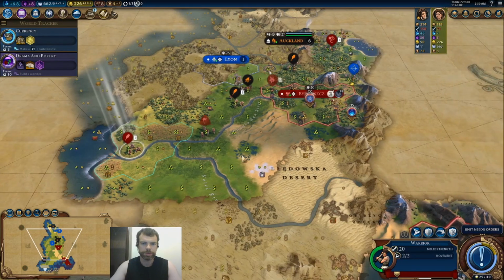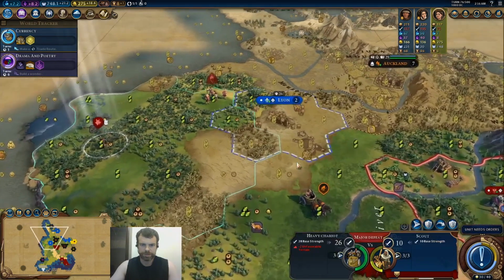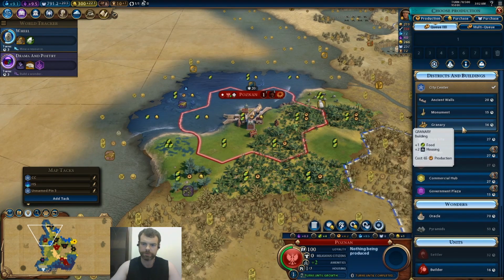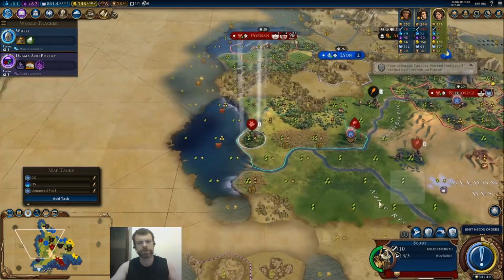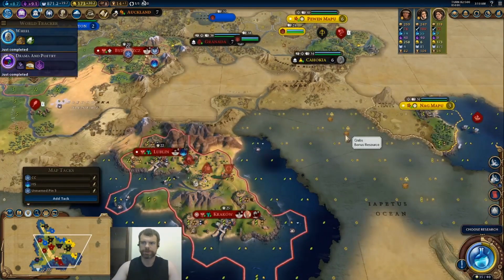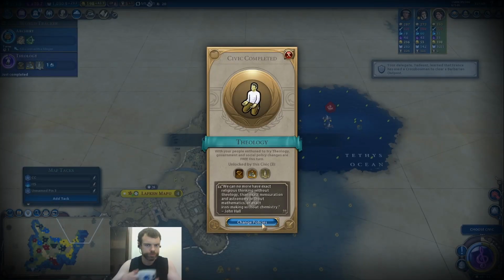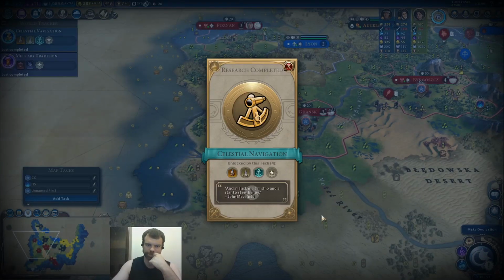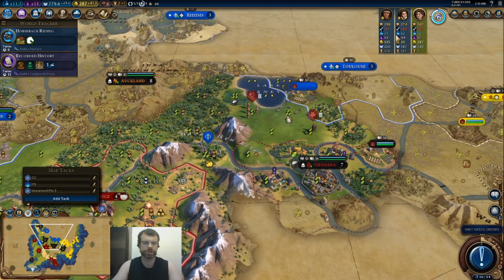Claim ALL the Land! - Civilization VI - Idiot Plays, Deity, Permadeath - Polish Empire Jadwiga - Ep4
My tutor prior to starting this series is reddit and twitch user - Seceleux

I am back with a difference, no more shall i barely scrape 50 turns and two short videos! I have taken the advice of an expert player, i have been tutored, i have been primed, and he does not know the task he took on! Your favourite internet idiot is back, tooled with knowledge and a cup of tea he vows to last longer and longer on deity.

Permadeath is a stolen and unofficial term from Nerdcubed term where by once I die, I die! There is no going back to an earlier save, theres no replaying the Civ. Dead means dead.

This is a series of a very new player to Sid Meirs Civilization 6. After completing a standard rules play through (not recorded) I jump straight into deity difficulty not expecting it to go brilliantly... please enjoy the comedy!

Gameplay, comedy, commentary, difficulty. please join the discussion in the comments to discuss the errors and enjoy light hearted poking of fun at my idiocy.

Poison Fog Gaming